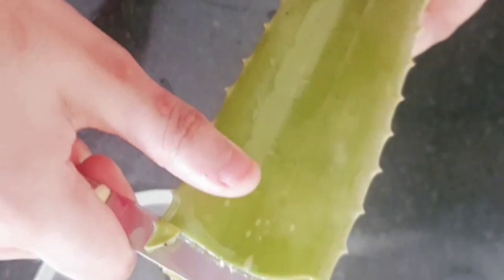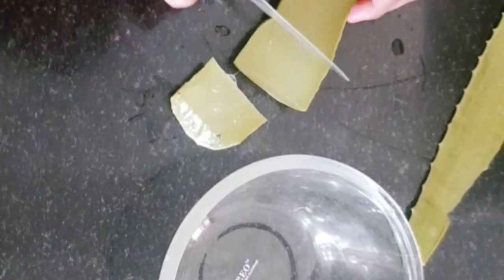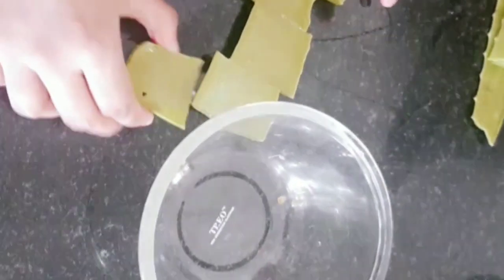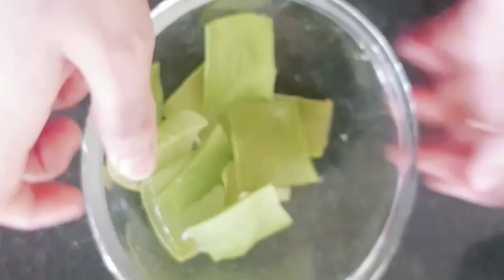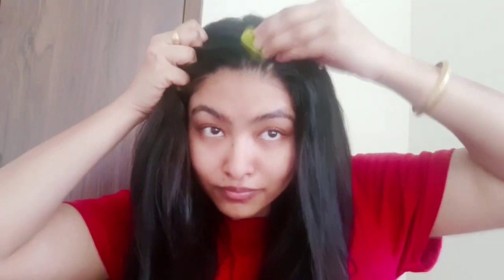Secrets of aleo vera | No one ever told you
In this video I am using garden fresh aleo vera gel to prevent dark spots,acne scars, wrinkles.It also  improves damaged and dry hair.So this works magic on every skin type. Aleo vera bears positive energy. It looks great and easy to maintain and useful to have around.
I hope I get more support and love from you all.